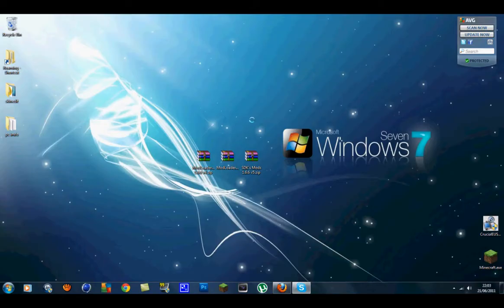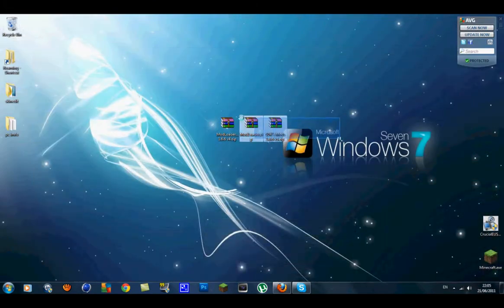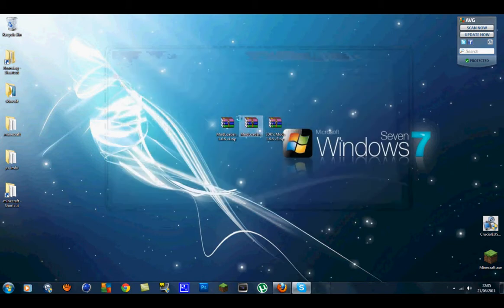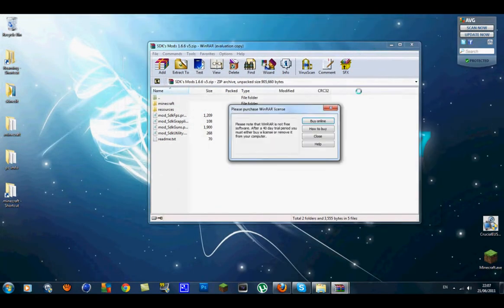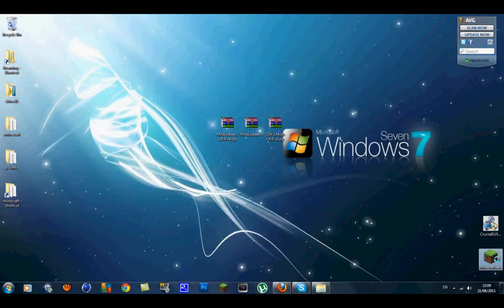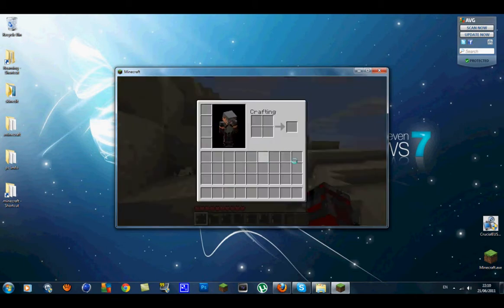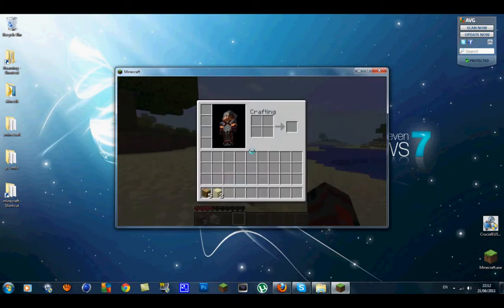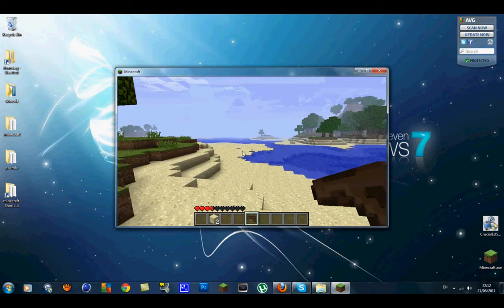How to Install SDK Gun Mod Minecraft Beta 1.6.6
Hey guys and girls in this vid i will be showing you how to install SDK Gun Mod for Minecraft Beta 1.6.6.This has been requested by many people so i busy the last few days so i got some time to do it .so i hope this helps if it does plz like favourite,comment and subscribe.More details about our server will be up soon .

Links